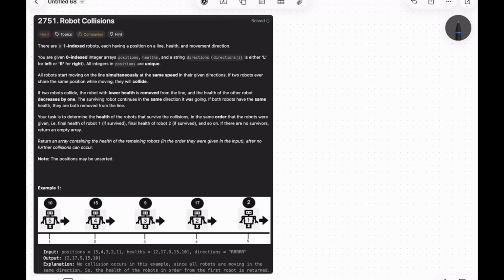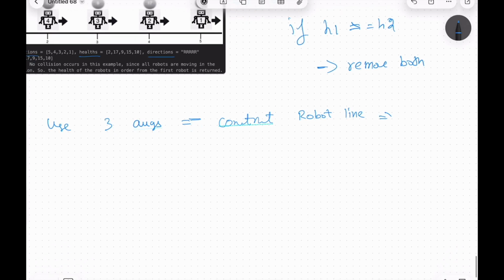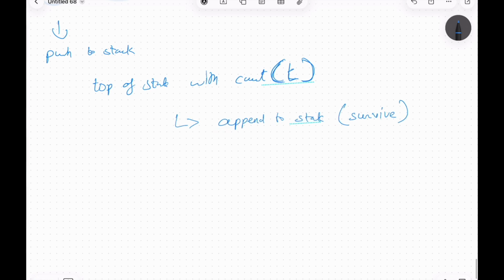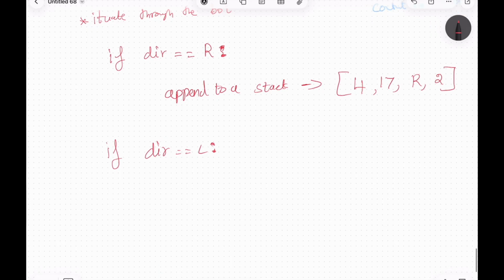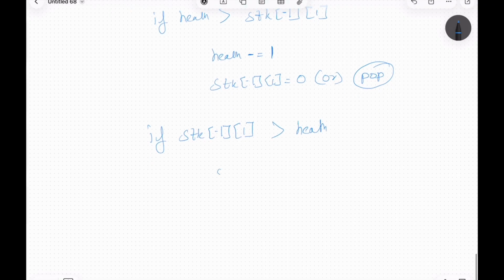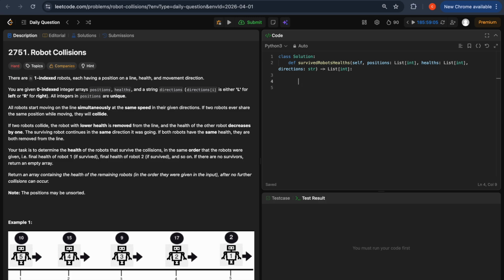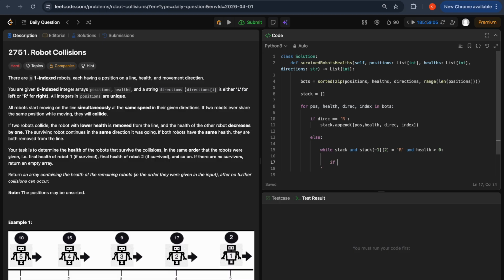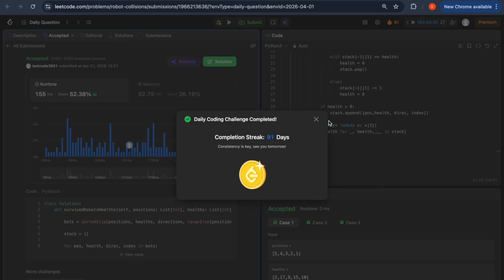Robot collisions | LeetCode 2751 - Python